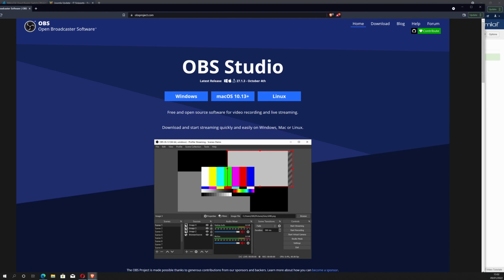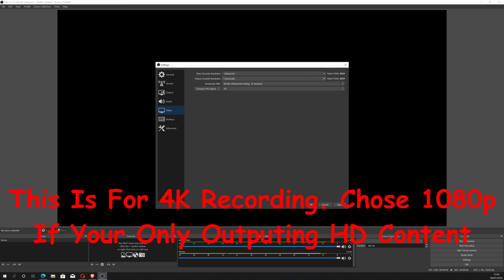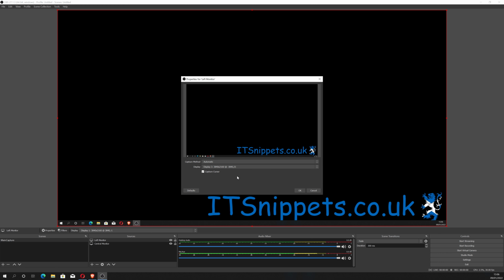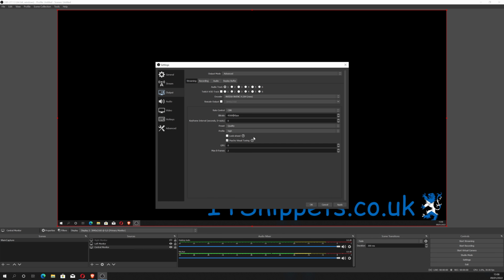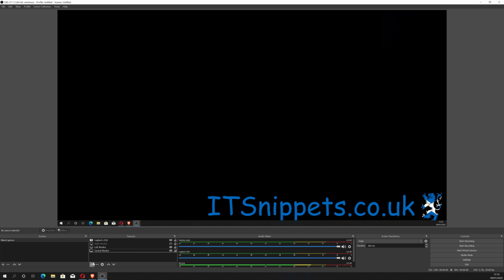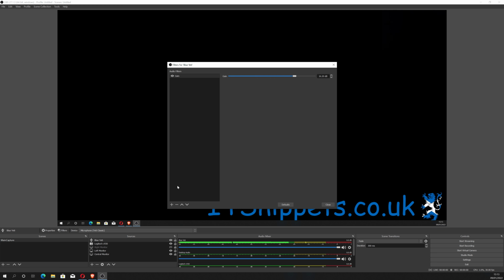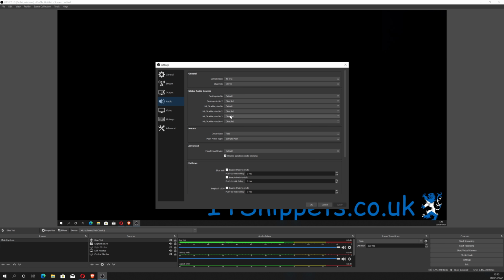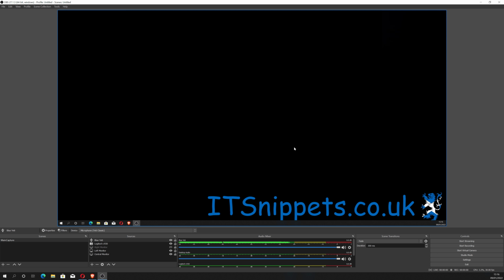Setting Up Multi Monitor O.B.S For 4K Recording (@youtube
In This tutorial I setup my O.B.S again after a major system crash, cutting out what I don't need and streamlining my OBS Scenes and setup for recording my videos in 4k